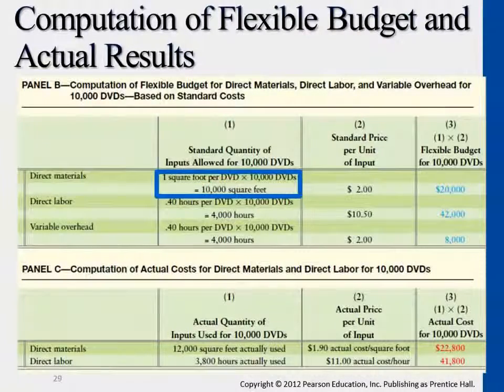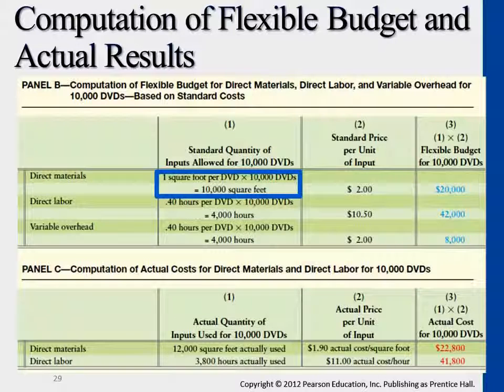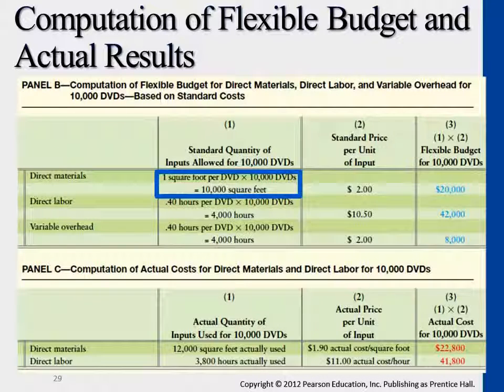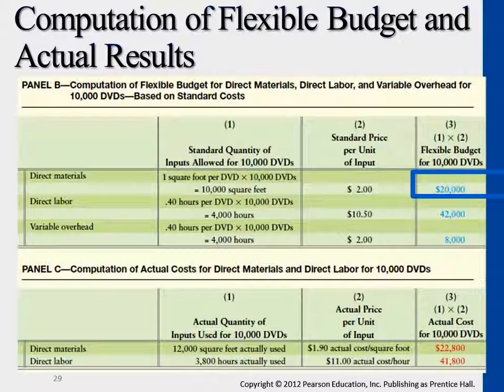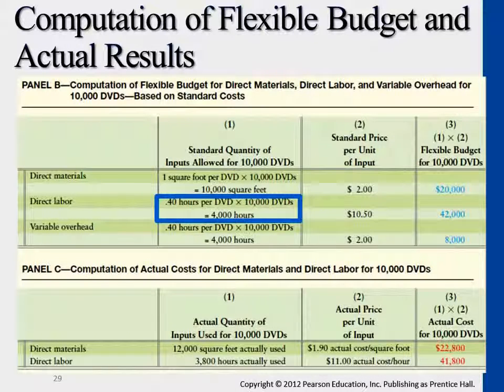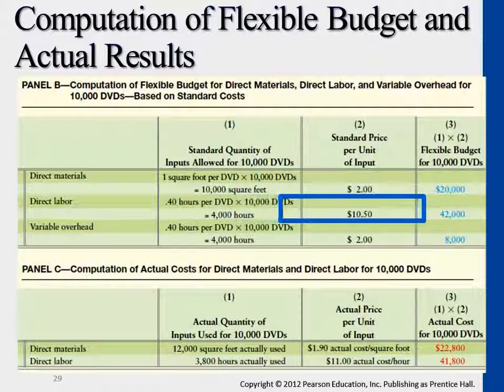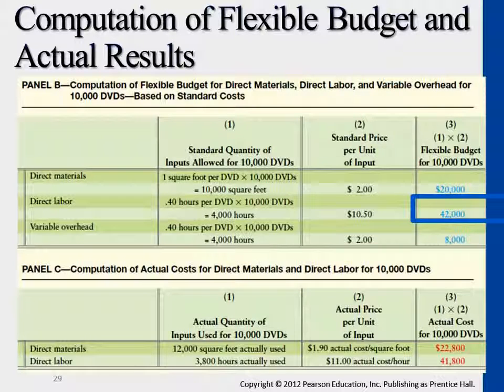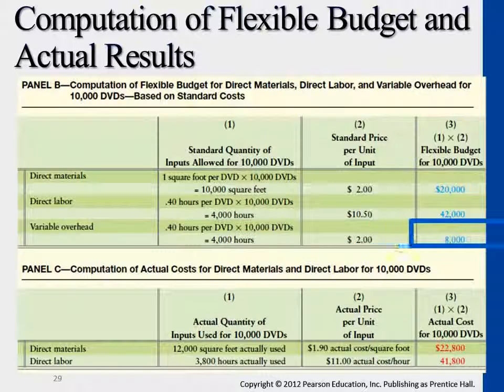Computing and comparing Flexible Budget and Actual Results - Managerial Accounting